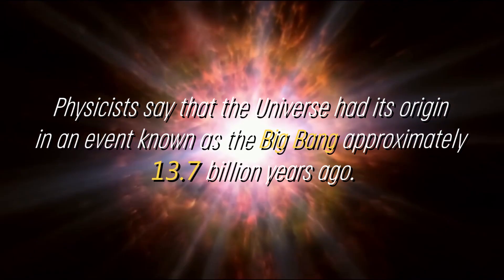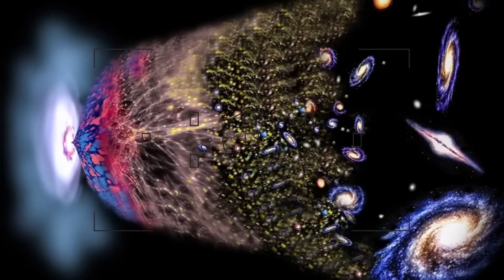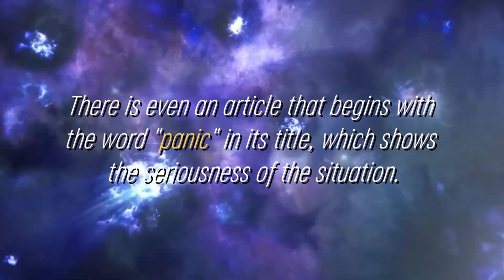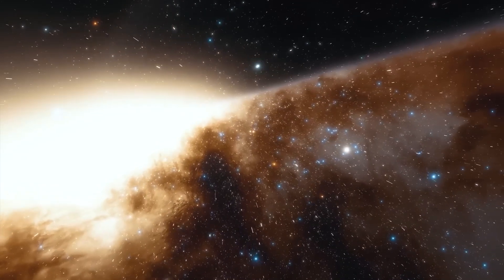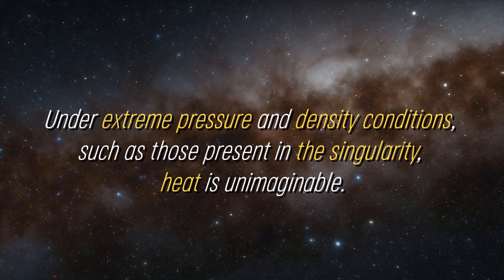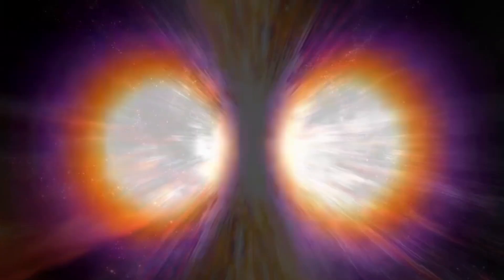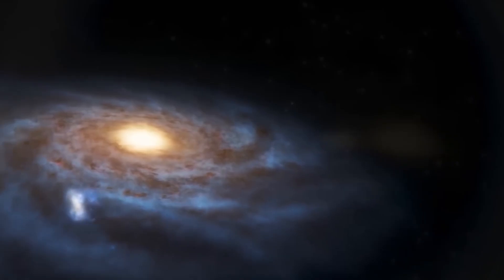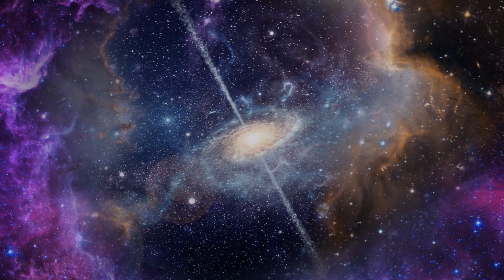James Webb Telescope Just Detected 750 Galaxies Beyond the Observable Universe